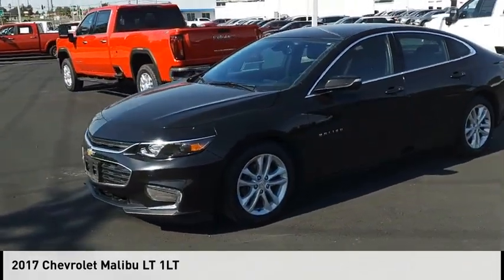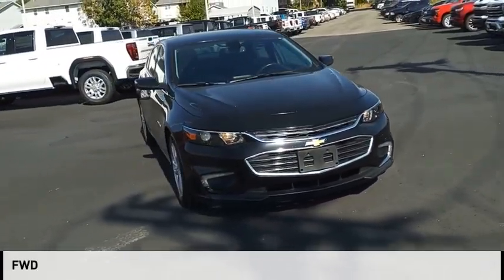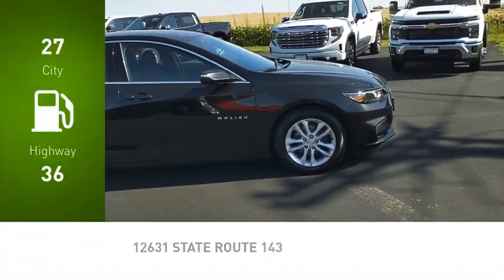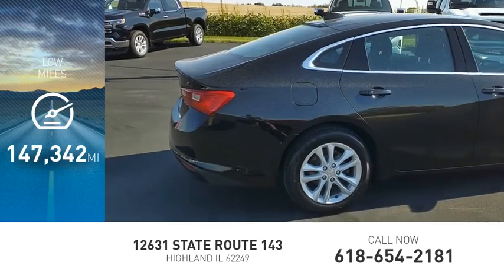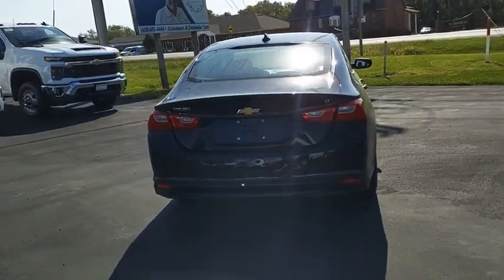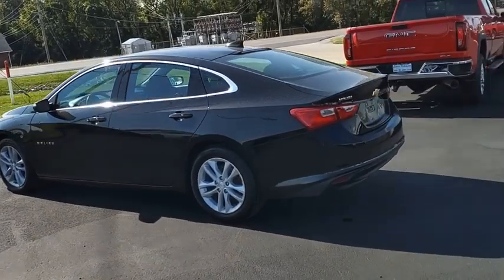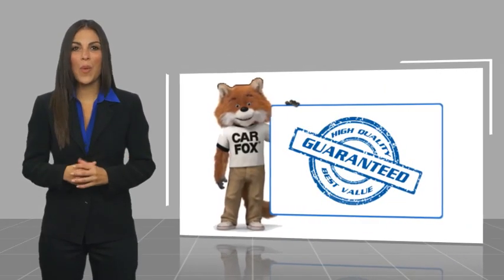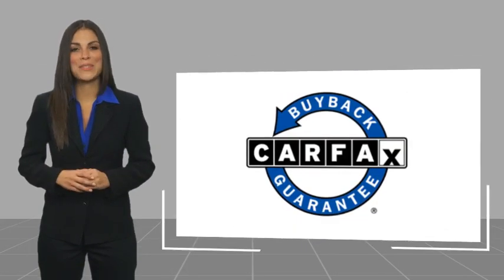2017 Chevrolet Malibu Highland IL 36586B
2017 Chevrolet Malibu LT 1LT

Recent Arrival! 2017 Chevrolet Malibu LT 1LT Mosaic Black Metallic 27/36 City/Highway MPGAwards:  * 2017 IIHS Top Safety Pick with optional front crash prevention   * 2017 KBB.com 10 Most Comfortable Cars Under $30,000   * 2017 KBB.com Best Family Sedans   * 2017 KBB.com 10 Best Sedans Under $25,000   * 2017 KBB.com 10 Most Awarded BrandsIf you're looking for a new car, truck or SUV near St. Louis or Edwardsville, then look no further than Steve Schmitt Inc. At our Highland dealership, we have a large variety of Chevy, Buick, and GMC models, all just ripe for the picking. Steve Schmitt has delivered four generations of Customer Service...right here in Highland! Steve Sr. Plays an active role in the dealership as well as the community, and Steve Jr. Manages the day-to-day operations. At Steve Schmitt Chevy Buick GMC, it is more than a name on a sign...it is our family looking forward to exceeding your family's expectations!